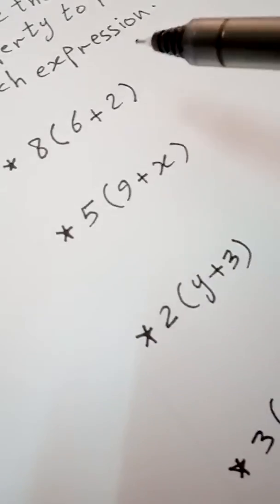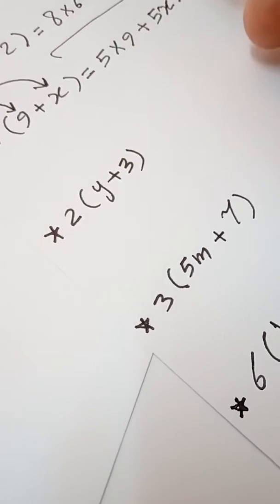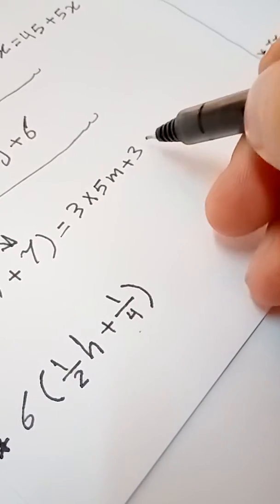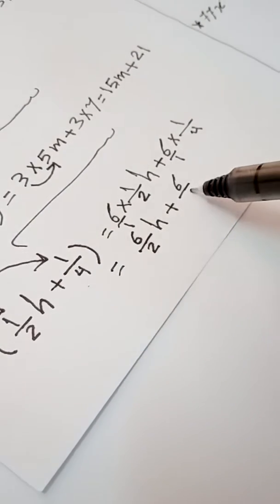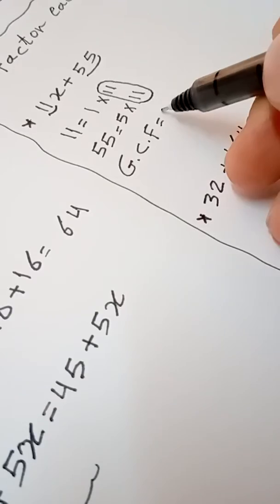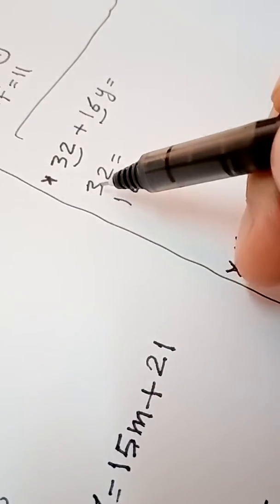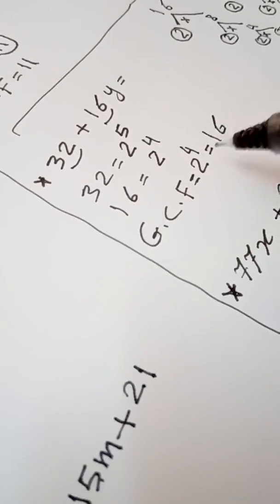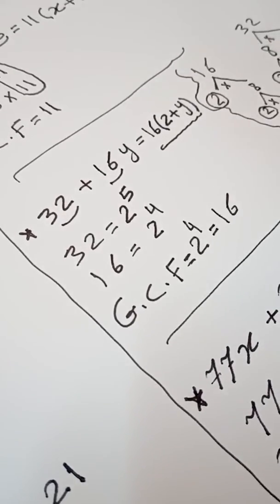The Distributive property